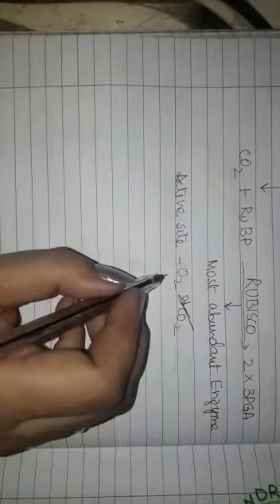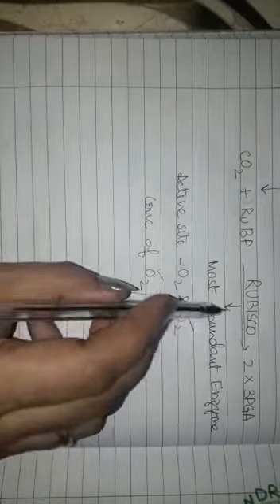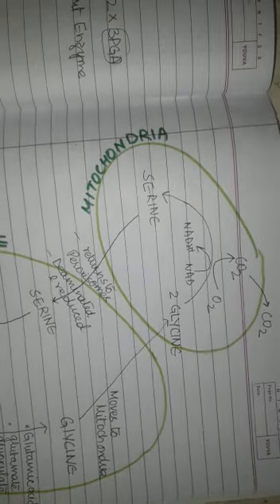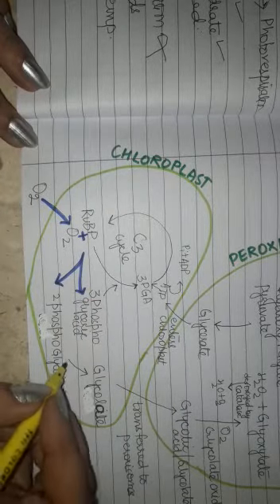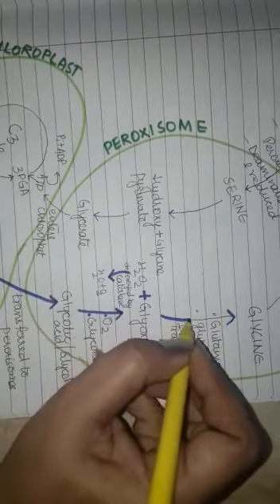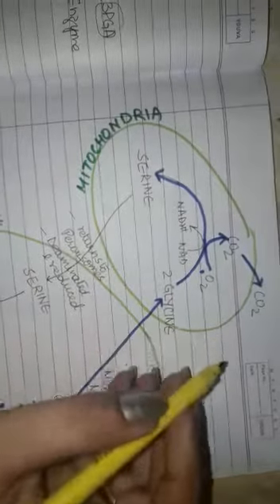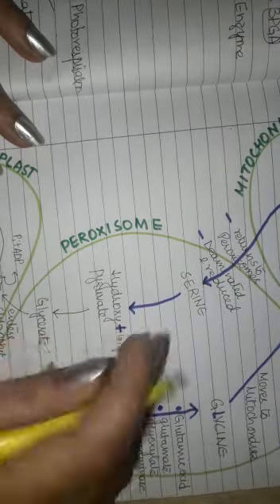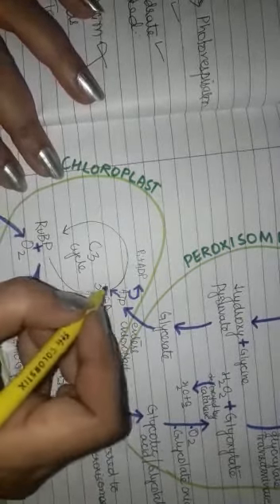Photosynthesis part 17/20: photorespiration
Class11  Video from Vijaya